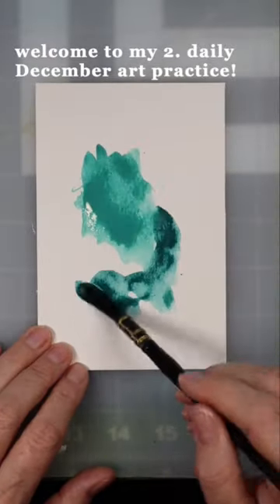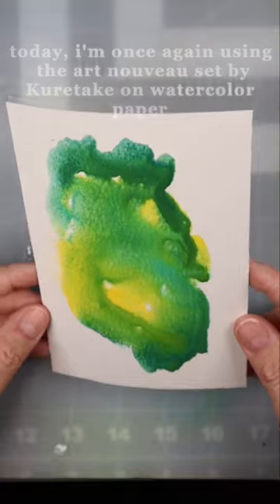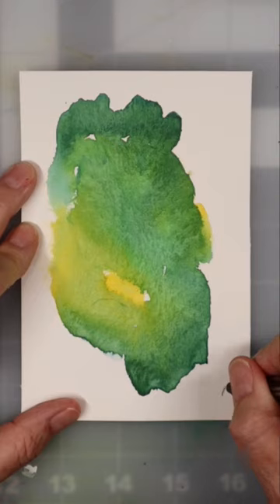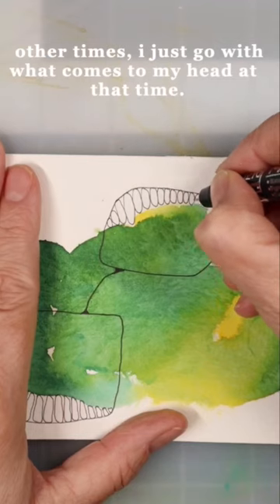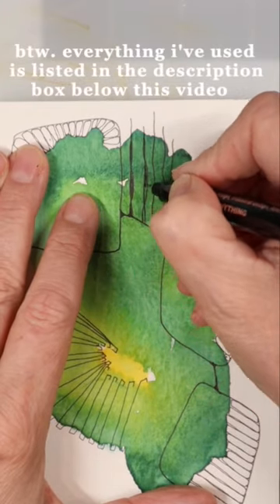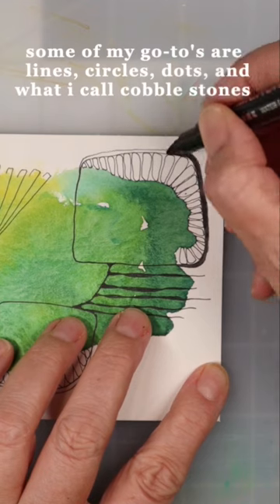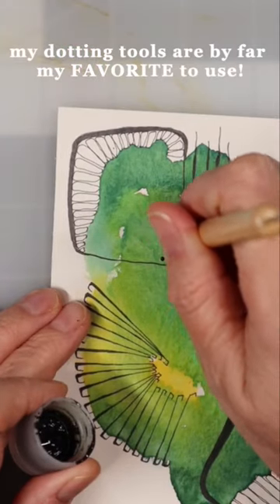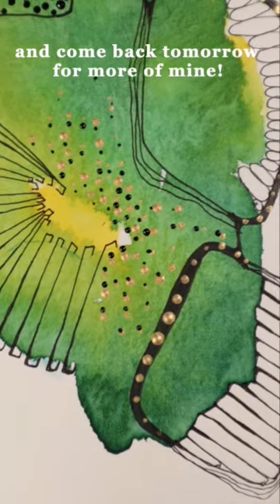Daily December Art Practice #2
Canson Pro-Art Watercolor Paper 140 Pound 9 inch x 12 (2-Pack)

Kuretake GANSAI TAMBI New 24 Color Set II “Art nouveau”, Watercolor Paint Set, Professional-Quality for Artists and Crafters, AP-Certified, Water Colors for Adult, Made in Japan

ARTEGRIA Watercolor Brush Set - Sizes 2, 6 - Round Quill Fine Tip Mop Brushes, Soft Synthetic Squirrel Hair, Short Handles for Professional Artists - Water Color Paint, Gouache, Ink

Kuretake Manga pens Drawing pens for Artist Sketching Anime Manga Comic ZIG Cartoonist 9 Set Black 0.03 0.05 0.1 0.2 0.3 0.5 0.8 Fine Medium

5 Pcs Embossing Stylus Set with Different Size Wooden Ball Embossing Stylus Double End Tracing Dotting Tool

Golden Fluid Acrylic Paint 1 Ounce-Carbon Black

Golden Fluid Acrylic Paint 1 Ounce-Iridescent Gold Deep

I got mine at Blick Art, but this is the same: Beauvia Empty Spray Bottle – Ultra-Fine Continuous Spray Bottle for Hairstyling, Skincare – Spray Bottle for Plants – Fine Mist Spray Bottle for Cleaning, Ironing and More – 6.8oz/200ml

I film my videos with my Canon EOS M50 Markii and sometimes my Sony ZV-1

Canon EOS M50 Mark II Mirrorless Camera with 15-45mm Lens (White) (4729C004) + 64GB Memory Card + Card Reader + Case + Flex Tripod + Hand Strap + Memory Wallet + Cap Keeper + Cleaning Kit (Renewed)

Rode VideoMicro Compact On-Camera Microphone with Rycote Lyre Shock Mount, Auxiliary, Black

Sony ZV-1 Digital Camera for Content Creators, Vlogging and YouTube with Flip Screen, Built-in Microphone, 4K HDR Video, Touchscreen Display, Live Video Streaming, Webcam